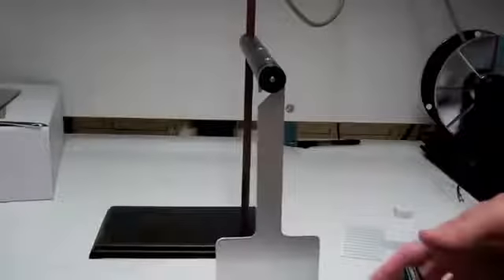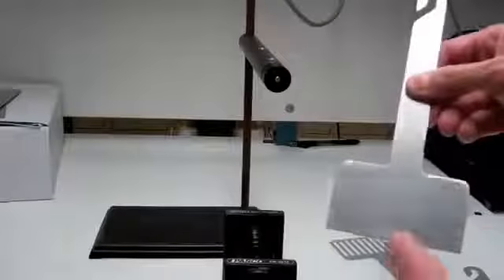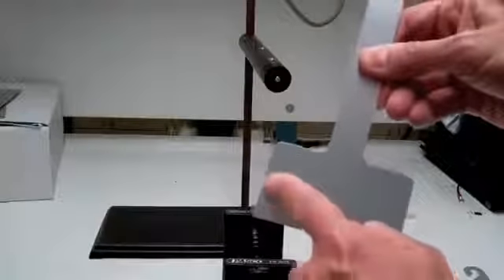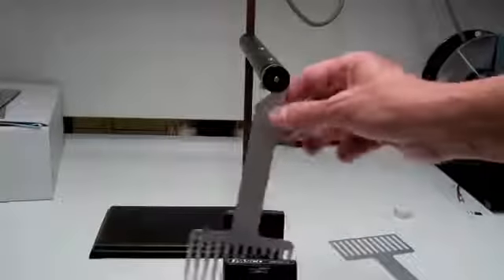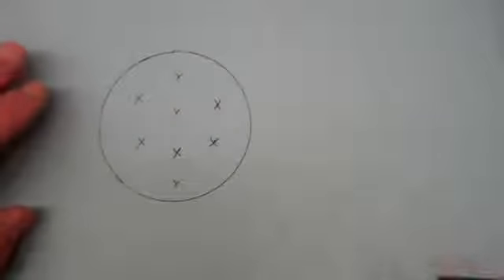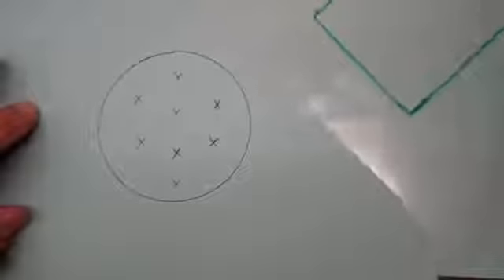التيارات الدوامية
تجربة التيارات الدوامية